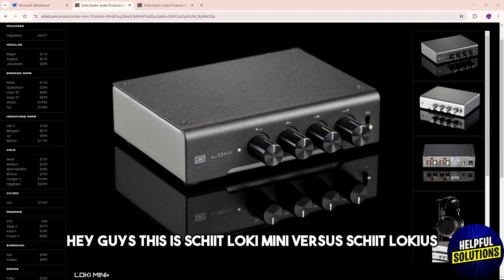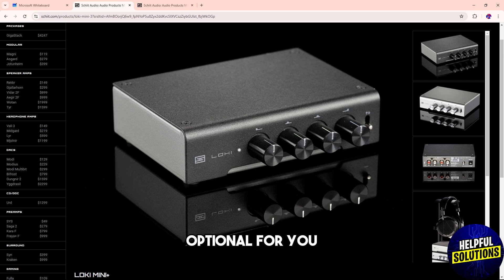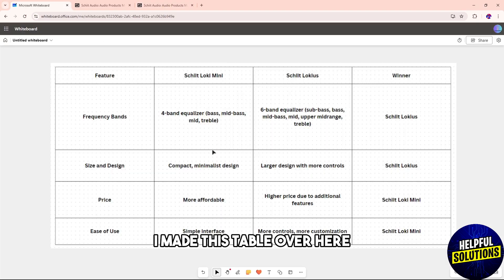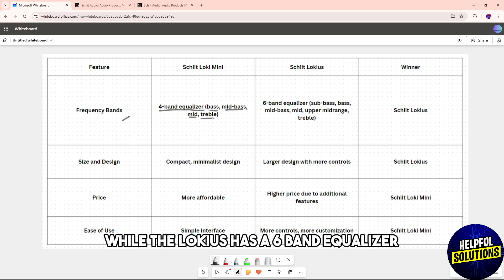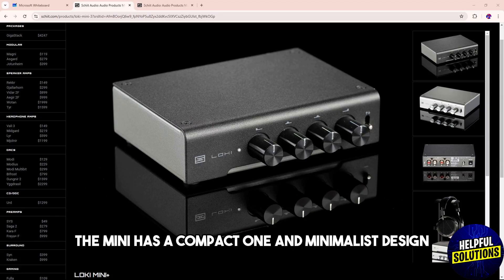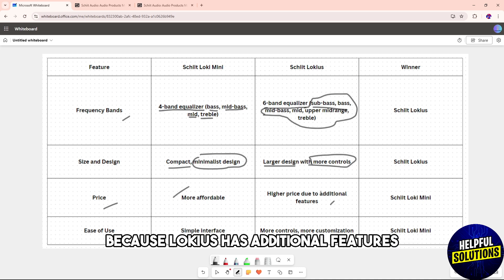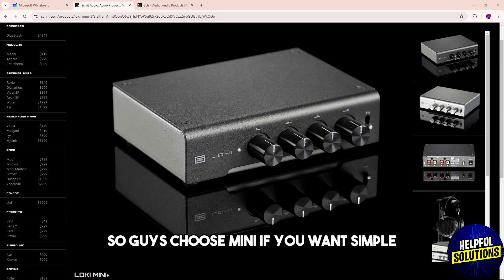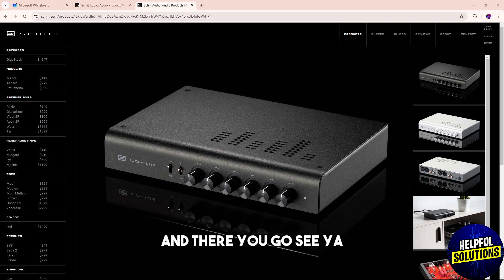Schiit Loki Mini vs Schiit Lokius - Which Equalizer Has Better Quality? (Know The Differences!)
Schiit Loki Mini vs Schiit Lokius - Which Equalizer Has Better Quality? (Know The Differences!). In this video comparison I will talk about Schiit Loki Mini vs Schiit Lokius.

Helpful links :
Schiit Loki Mini

Schiit Lokius